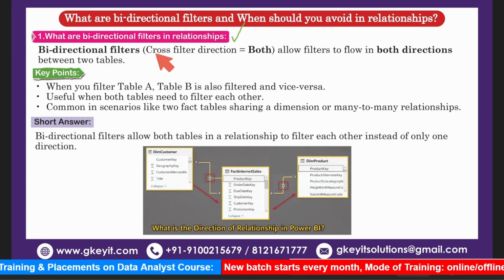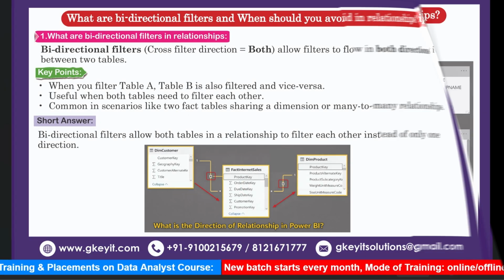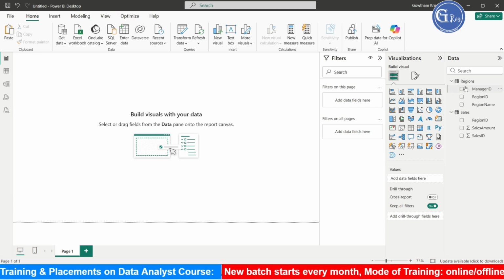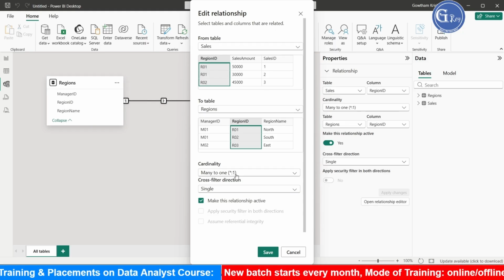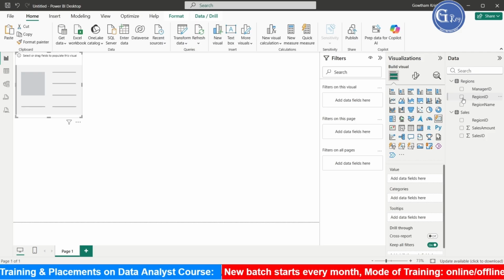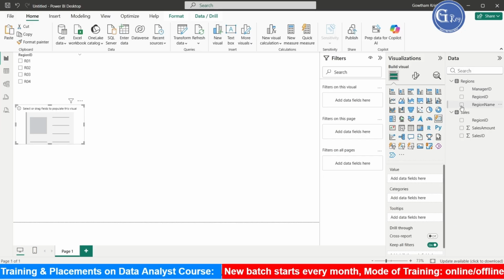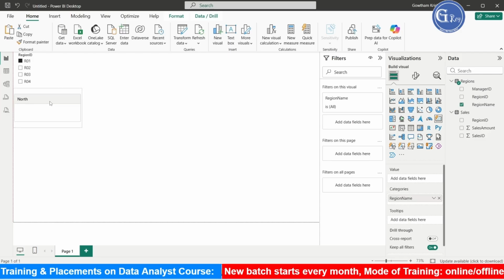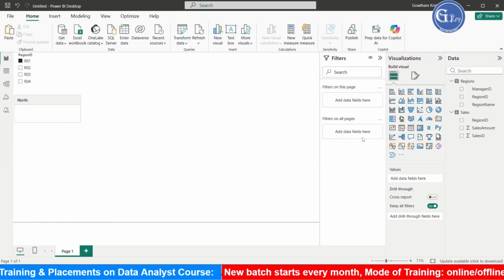Class-21: What are bi-directional filters and When should you avoid in relationships?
• What Are Bi-Directional Filters in Power BI? When Not to Use Them?
• Why Should Bi-Directional Filters Be Used Carefully in Power BI?
• Describe the Impact of Bi-Directional Filters on Power BI Data Models
• When Do Bi-Directional Filters Cause Issues in Power BI Relationships?